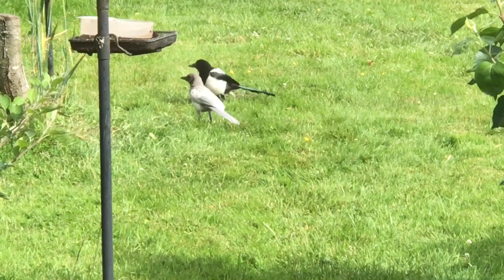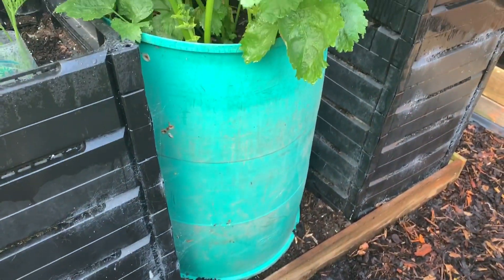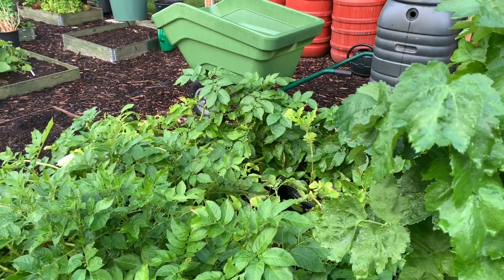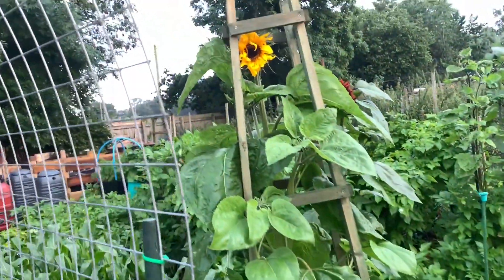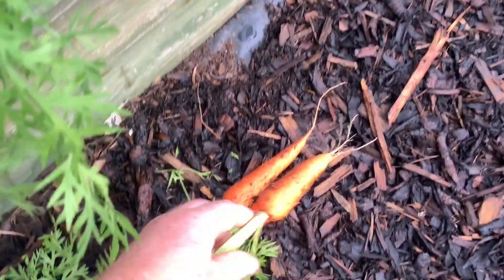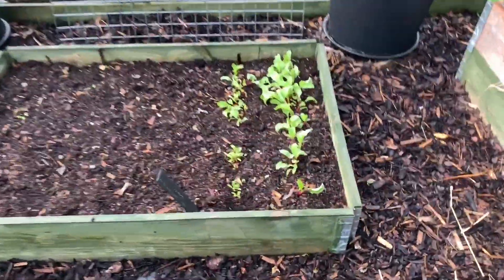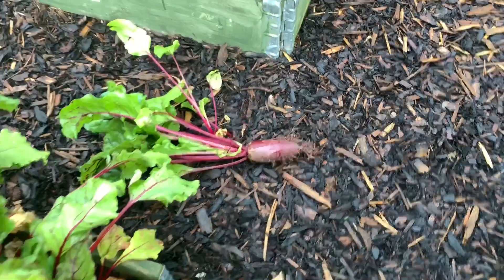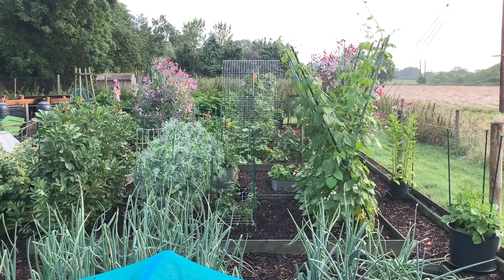No:38 Root Veg, July 2019